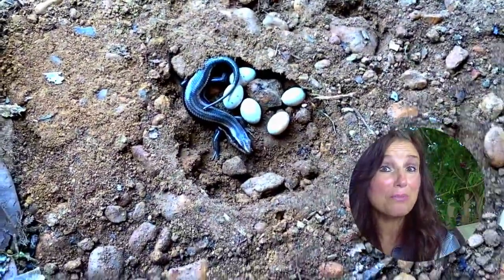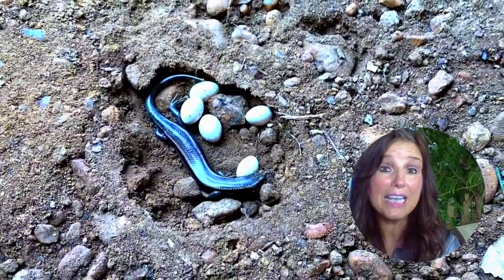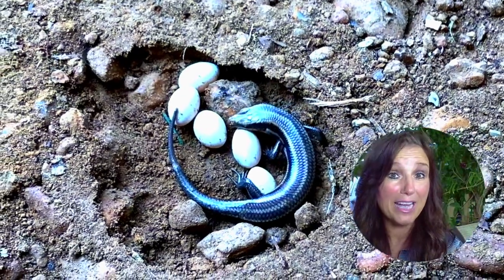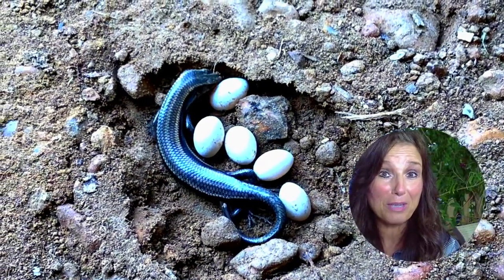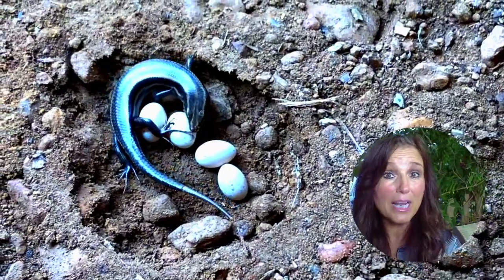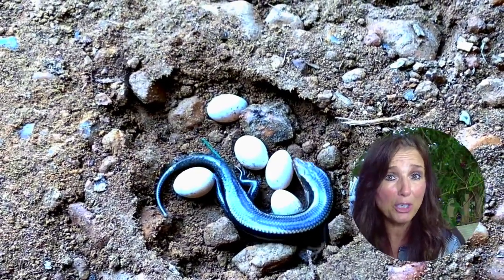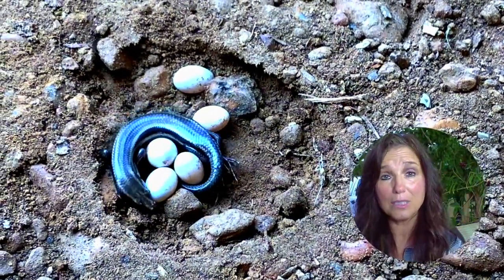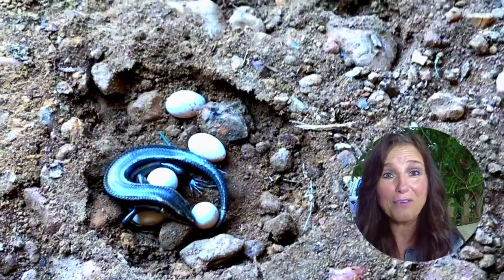What is the benefit of lizards on the farm?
What is the benefit of lizards  (skinks) on the farm? How do you tell the difference between lizard and snake eggs?